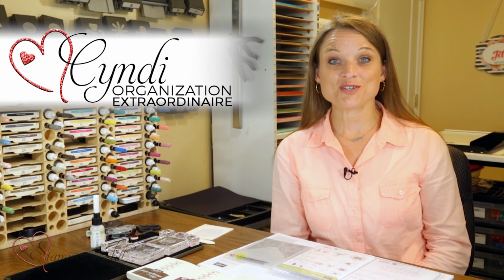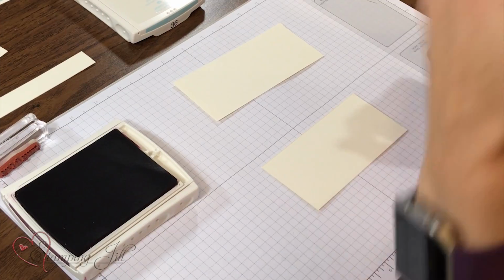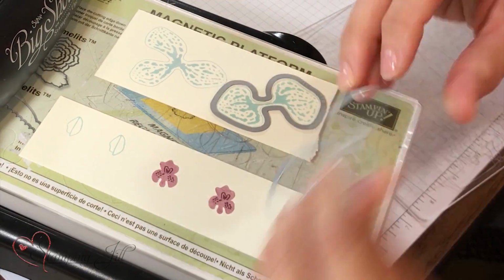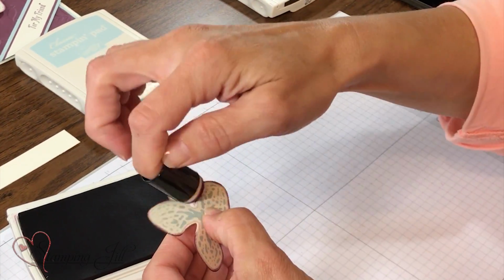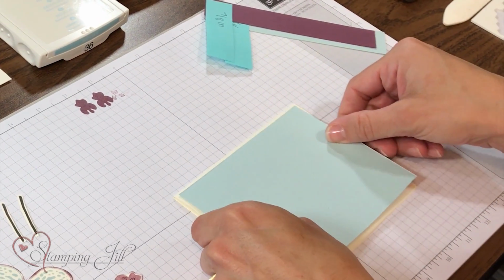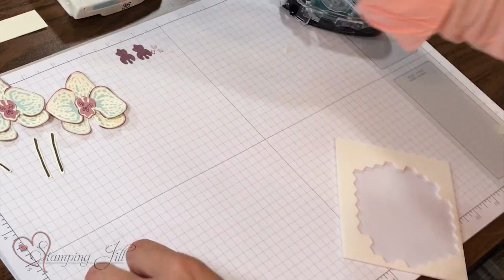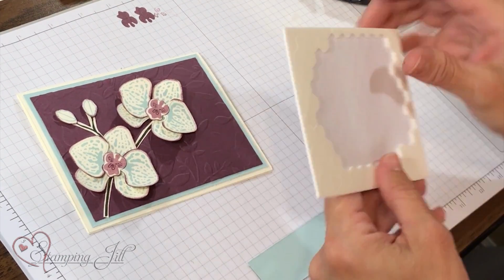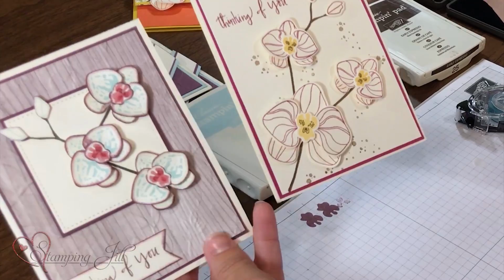Stamping Jill - Climbing Orchid Card Ideas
Stampin' Up! Demonstrator Cyndi demonstrates the NEW beautiful Climbing Orchid Stamp Set. You will see different samples and ideas on how you can use this stamp set. She also shares  different techniques to make your cards pop! Check it out!